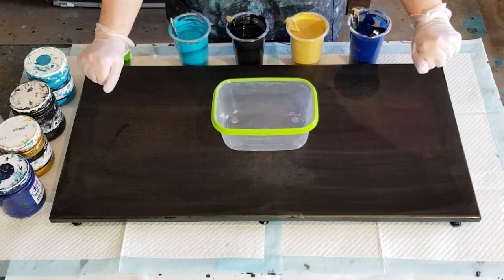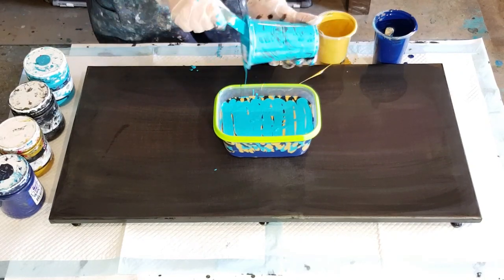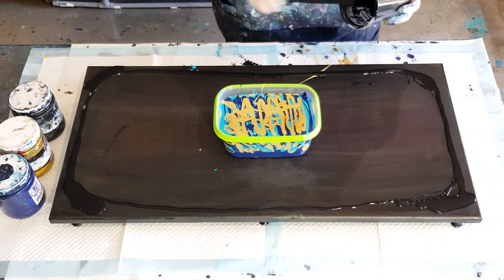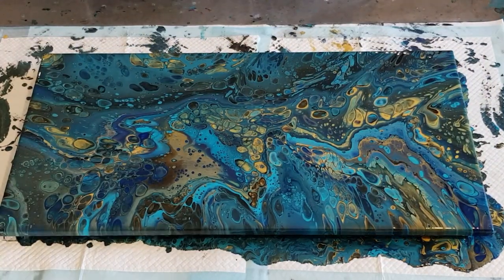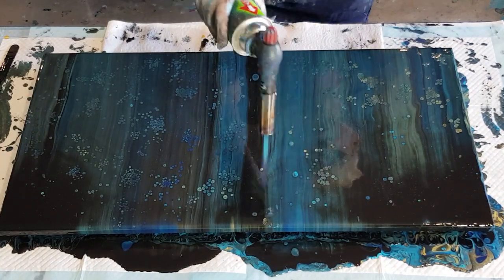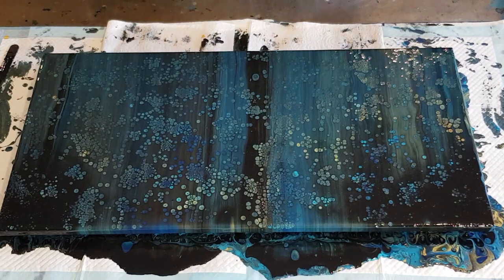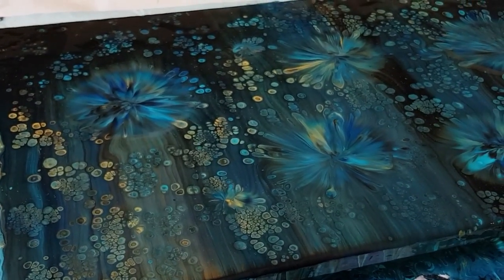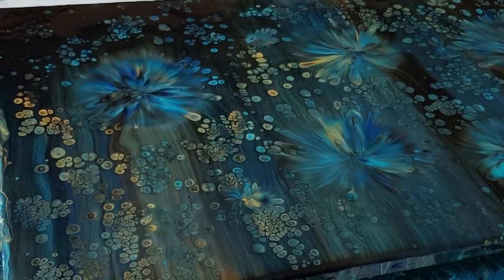#470 My BIGGEST EVER Flip Cup Pour, But It Didn't Go As Planned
For this flip cup pour, I used my 65% glue and 25% water and 10% Liquitex Pouring Medium as my pouring medium. I then used 1 part of this pouring medium to 1 part of my Global impasto paint. I mixed the gold 1 part PM to 1 1/2 parts gold paint.  If you are using thicker paints like Liquitex Basics, you may need to use 1 1/2 parts PM to 1 part paint  and if you are using thinner paints, you will need to add more paint to get your mix to the correct consistency.